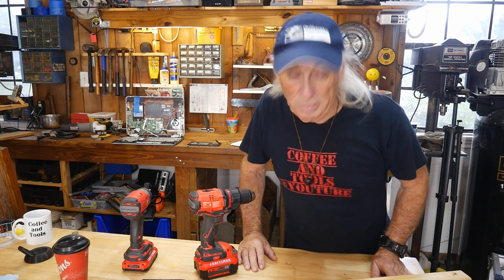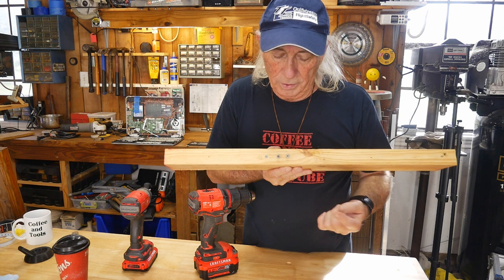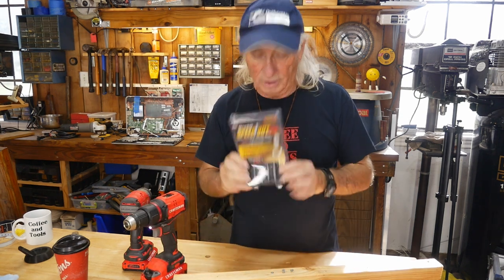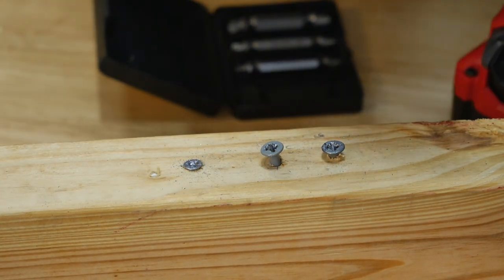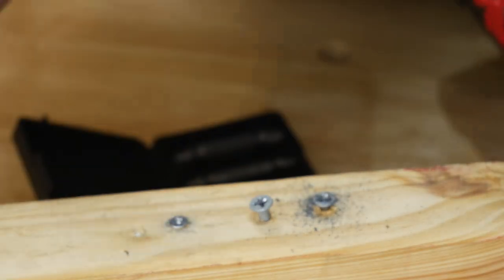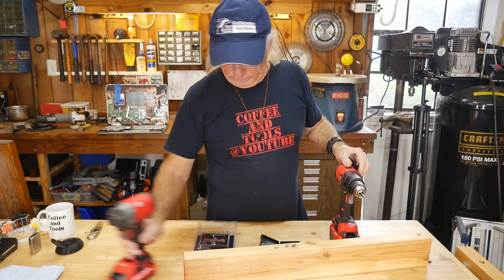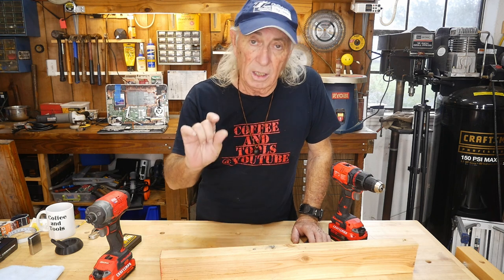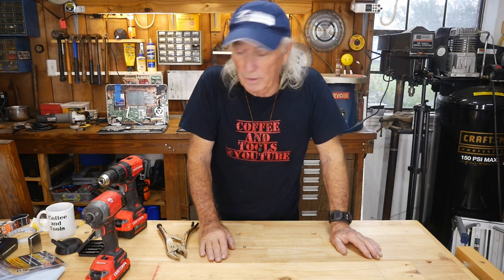Screw extractor :speed out PRO bad screw removal tool review, Coffee and Tools episode 191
Found this new stripped screw removal tool at LOWES and just had to try out the set. Other topics on this channel include:

Item at Lowes is "don't waste your money"